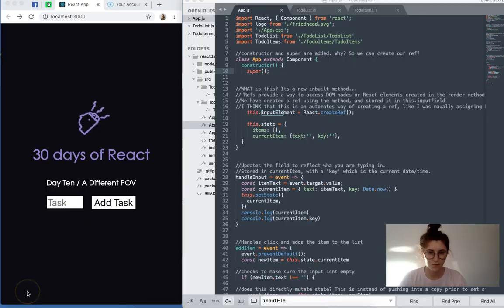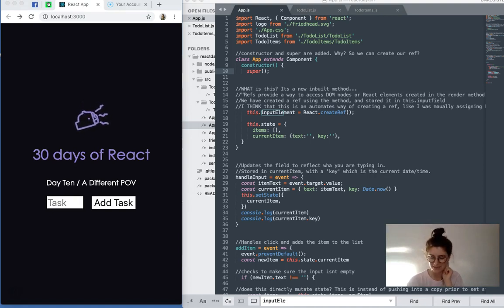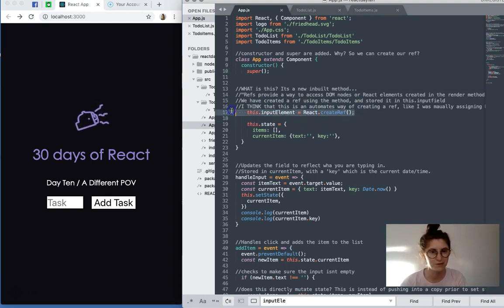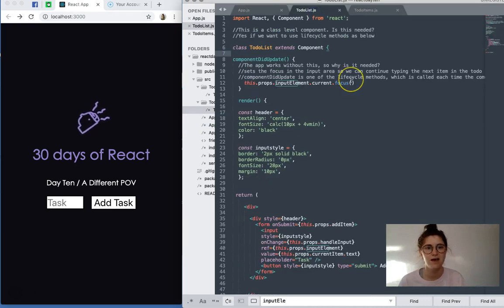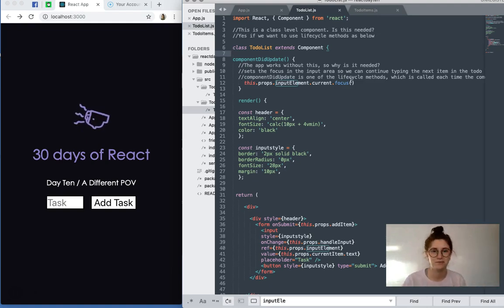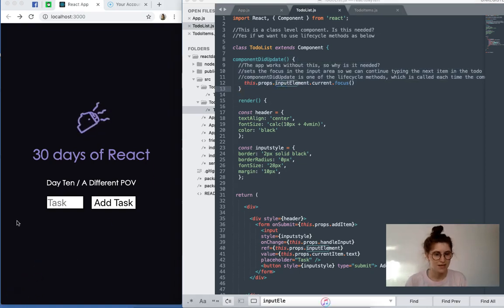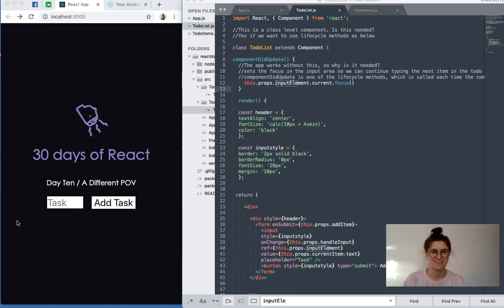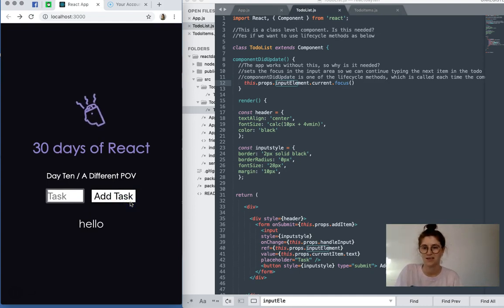30 Days of React - Day Ten - "ToDo List" app - Following a tutorial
Today is a little different. Instead of just figuring out how to build this myself, I followed a tutorial - to gain an alternate POV to how i've been coding with React.js so far. And to see how another developer approaches the problem.

Concepts Explored:
- Alternate ways of doing things
- Refs with React.createRef
- State vs Stateless components
- What is the virtual Dom, and what are lifecycle methods?
- Using a lifecycle method to focus your cursor